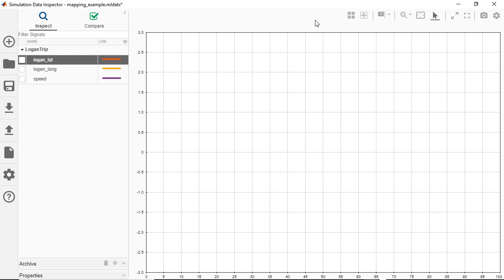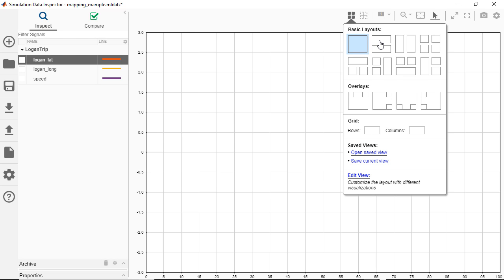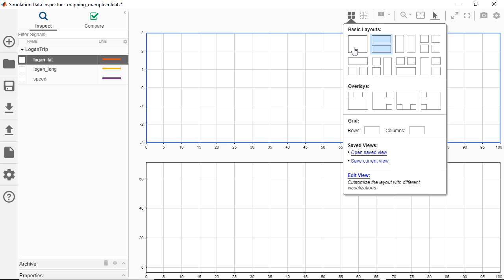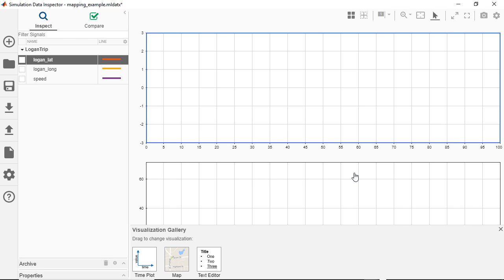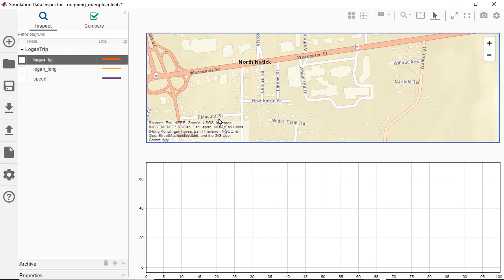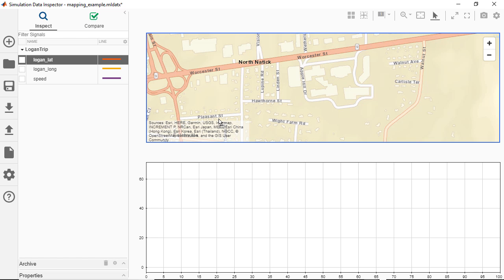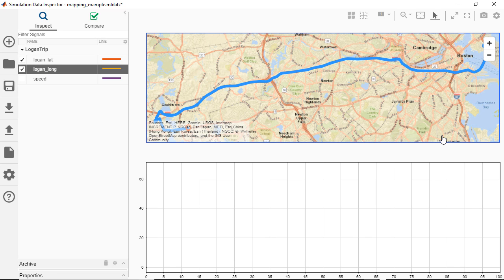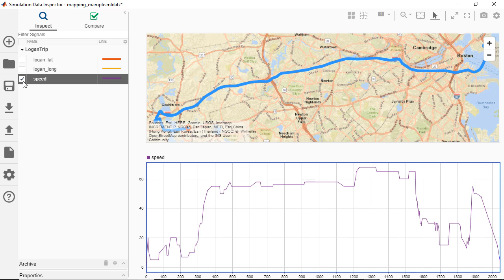How to Add Maps to the Simulation Data Inspector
To add a map to your plot layout, drag and drop the map option from the Visualization Gallery onto the plot where you want the map. Plot latitude and longitude data to view a route on the map. When you have signal data to view with your map data, the Simulation Data Inspector synchronizes the map data and signal data so you can inspect sensor signals along the route.